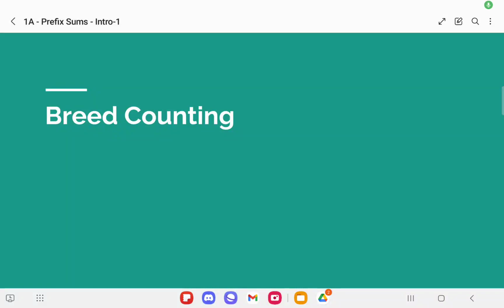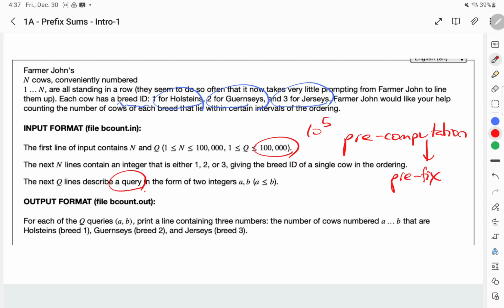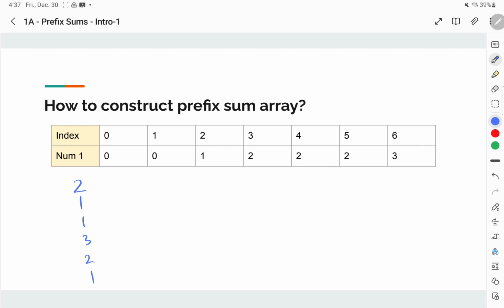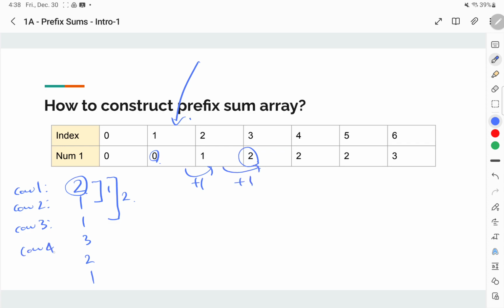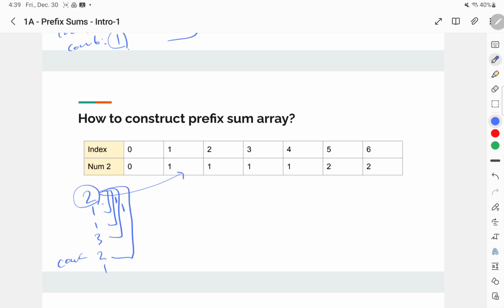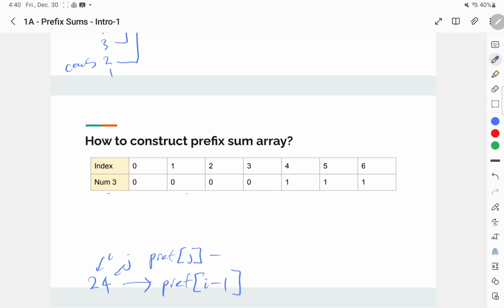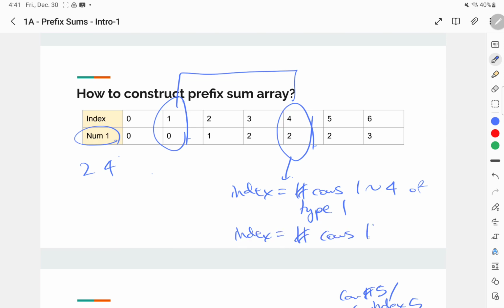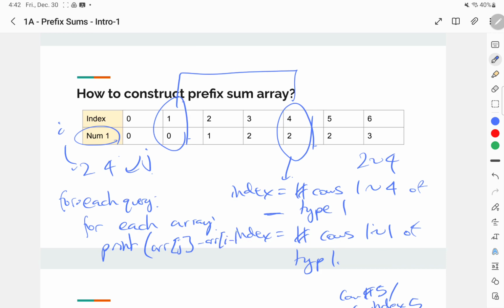Unit 1 - Breed Counting (A) (Prefix Sum) [USACO 2015 December Q3]